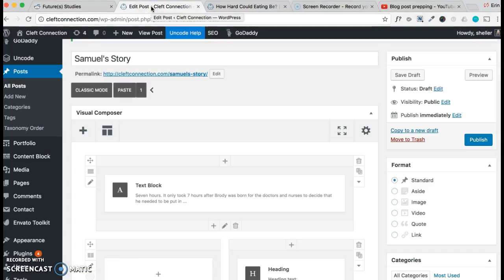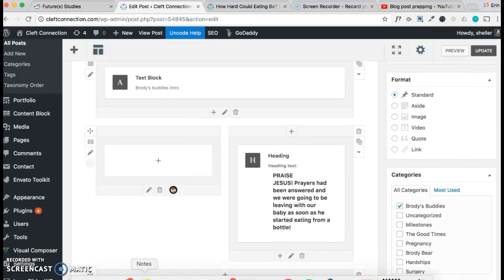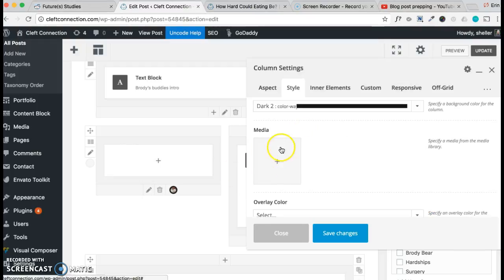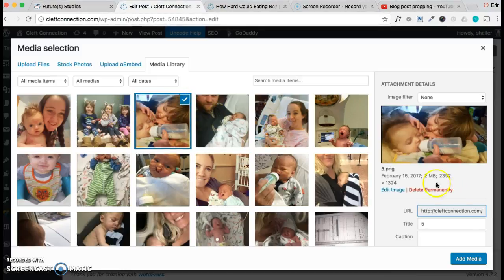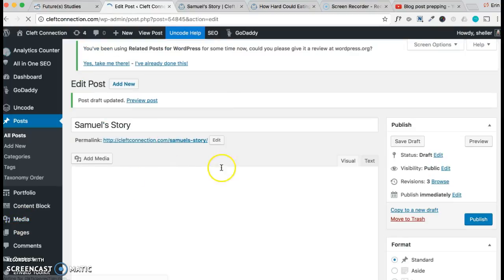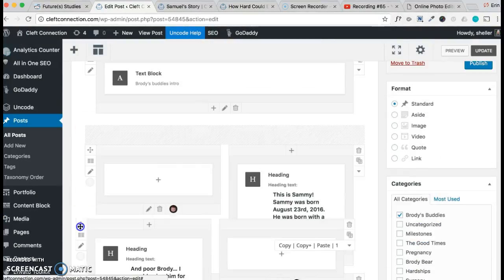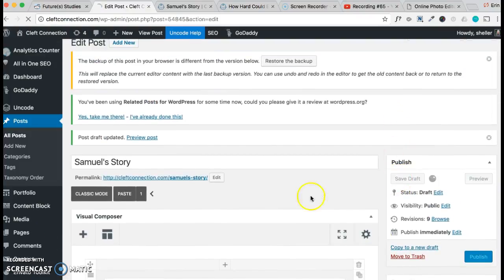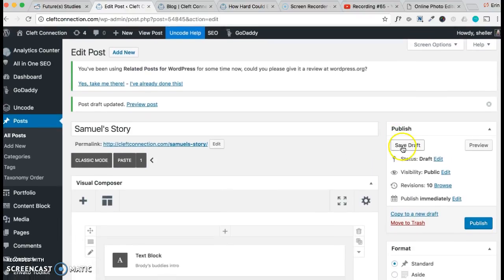Adding content into blog